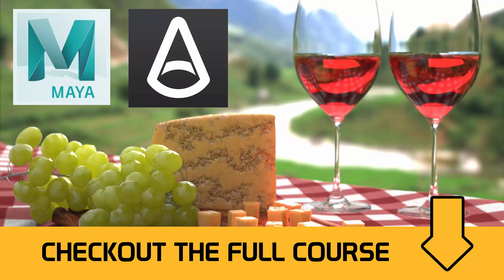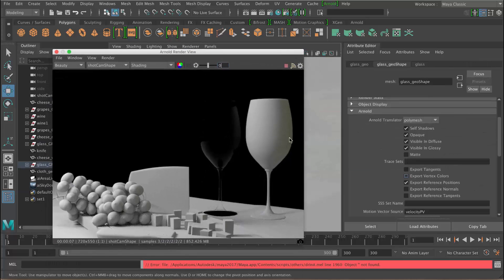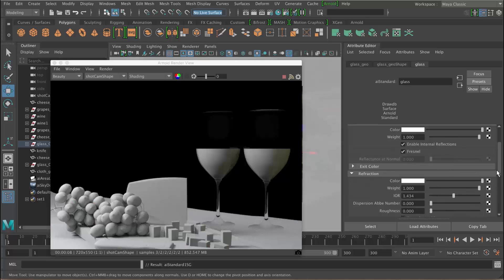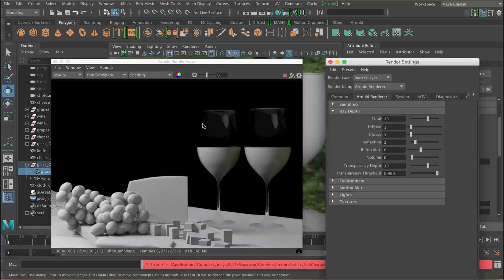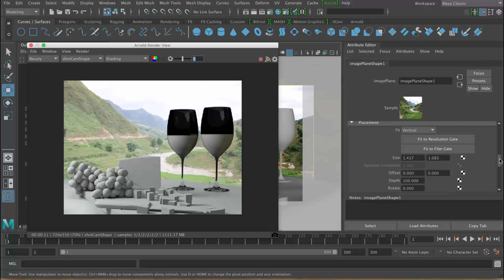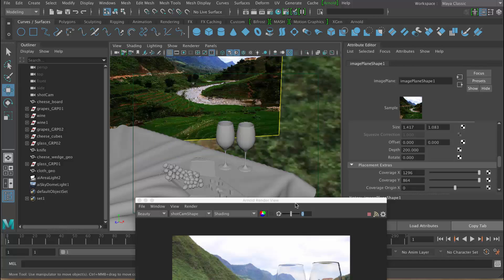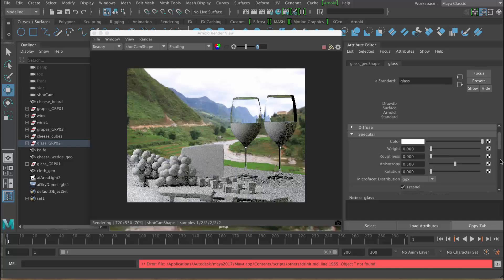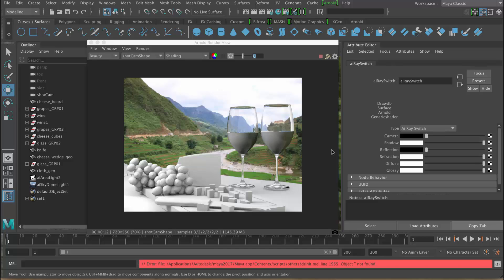Maya 2017 - Create realistic Glass shader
In this lesson you will learn how to configure the AI standard shader to create a Glass material.